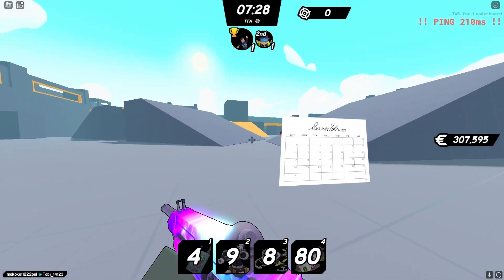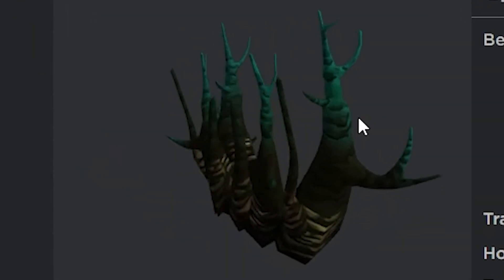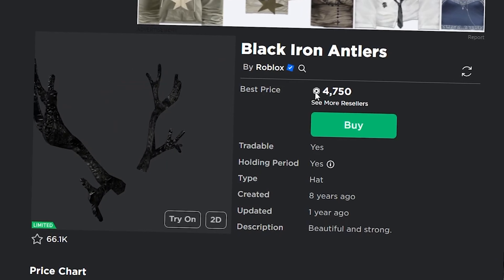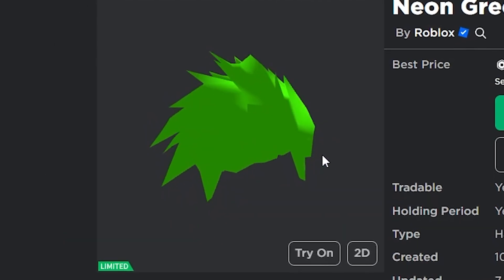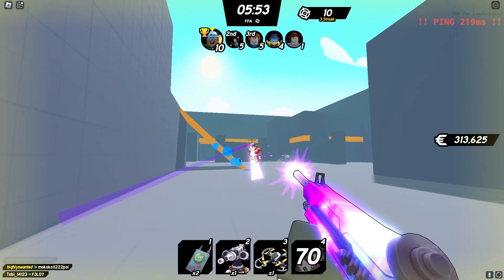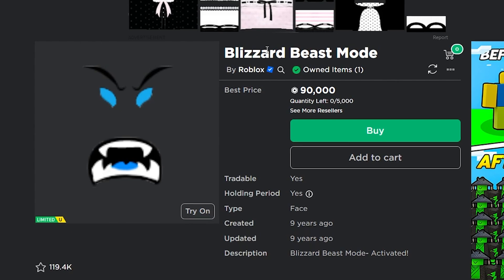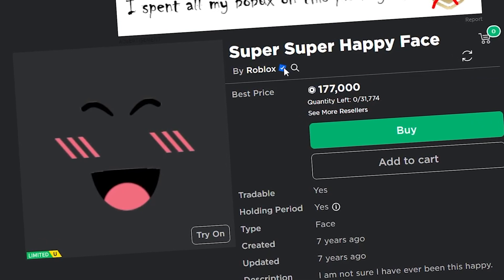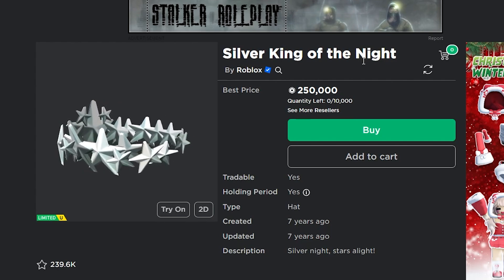Buy These Items NOW (Easy Robux)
every year popular items on roblox like valk playful vampire super super happy face go up a lot in value for christmas here are some of those items :D